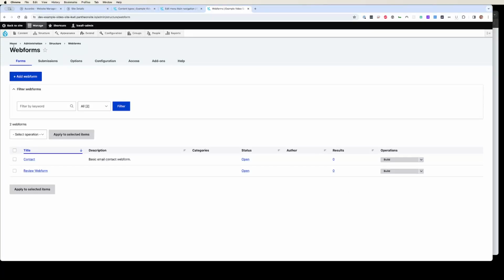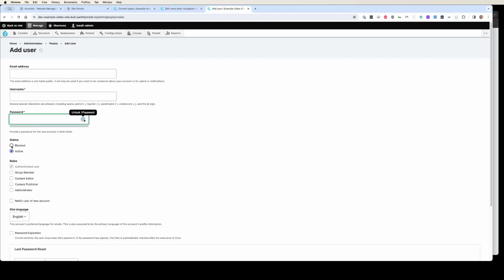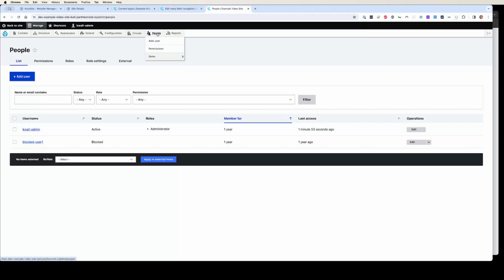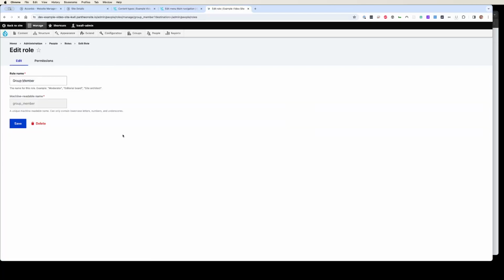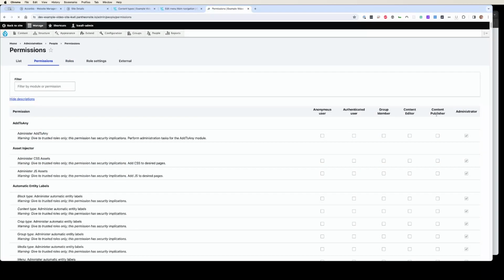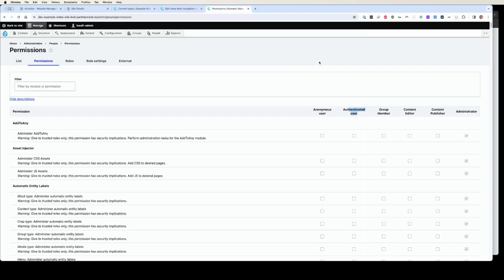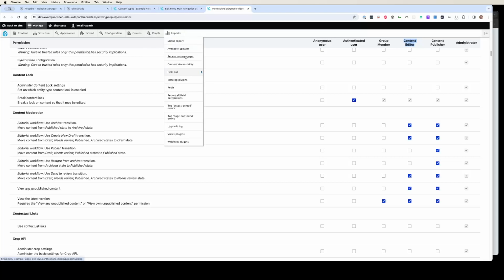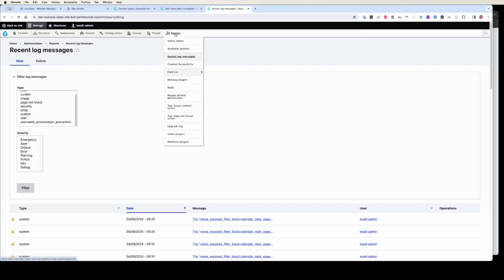06 Drupal User permissions and roles on Accorbis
Managing content admins, users, roles, and permissions on Drupal on the Accorbis platform.